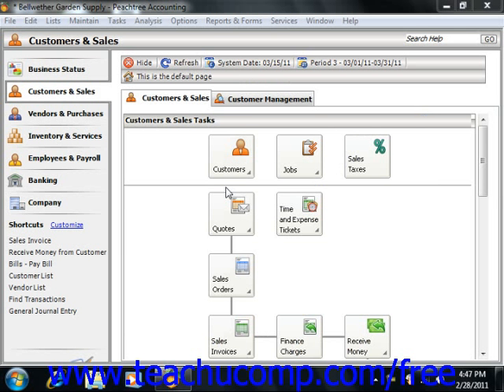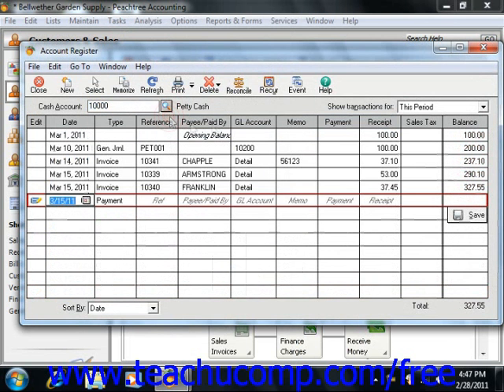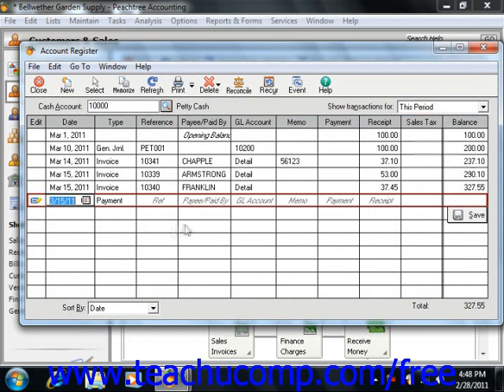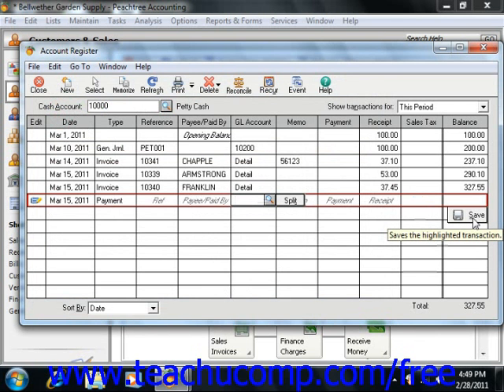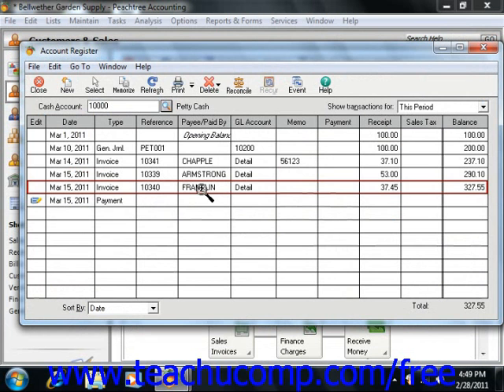Peachtree Tutorial Using the Cash Account Register Sage Training Lesson 3.9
Learn how to use the cash account register in Sage Peachtree A clip from Mastering Peachtree Made Easy v. 2011. - the most comprehensive Peachtree tutorial available. Visit us today!